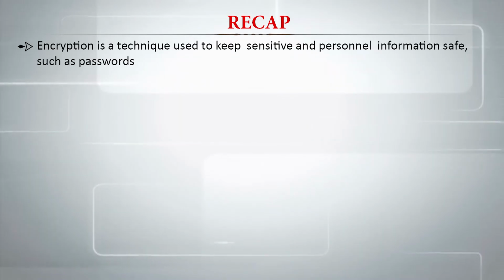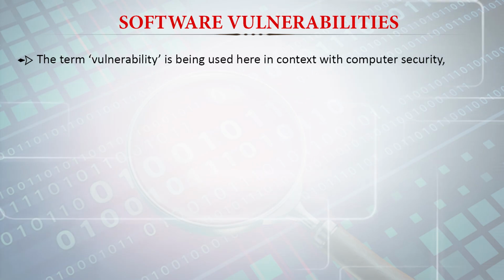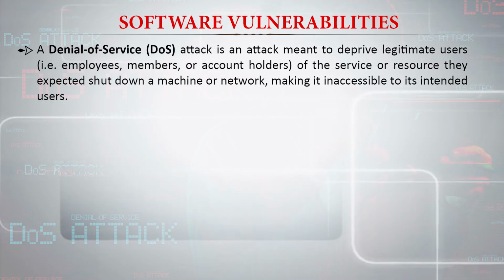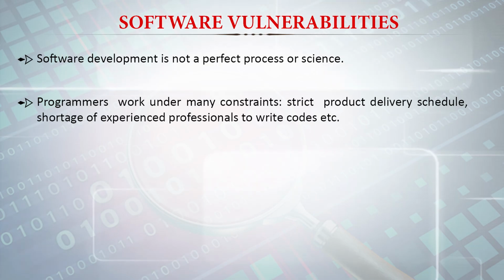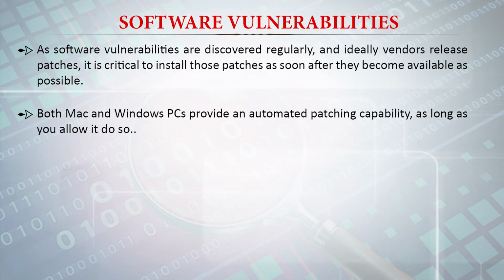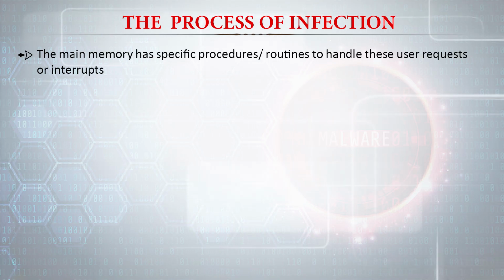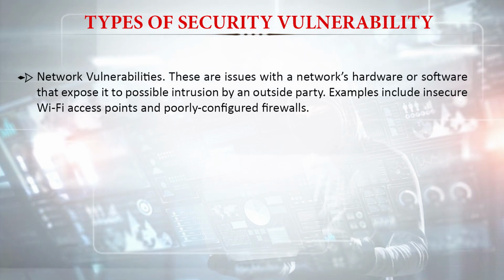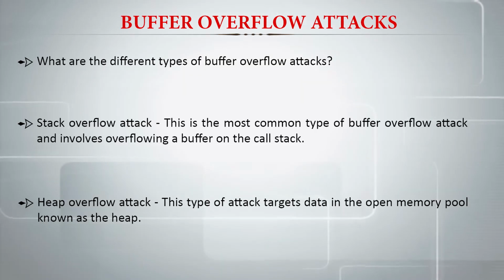Introduction to Software Vulnerabilities